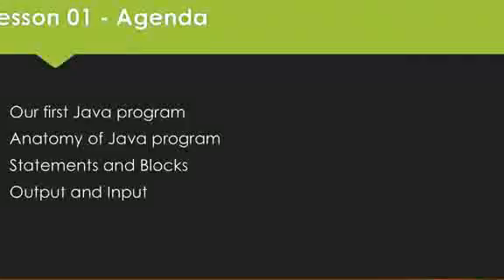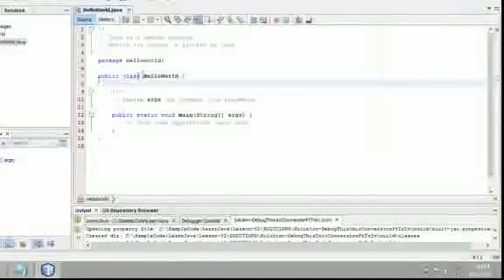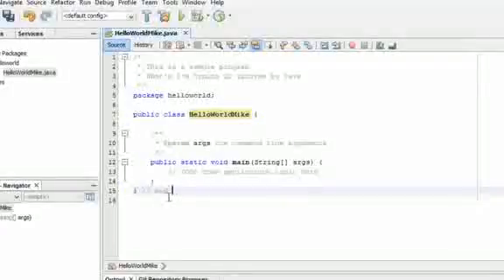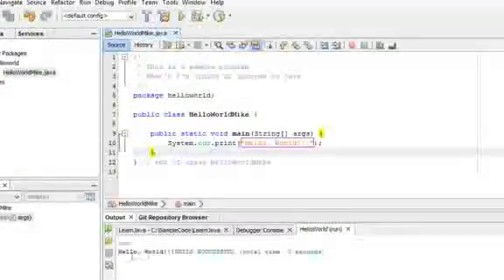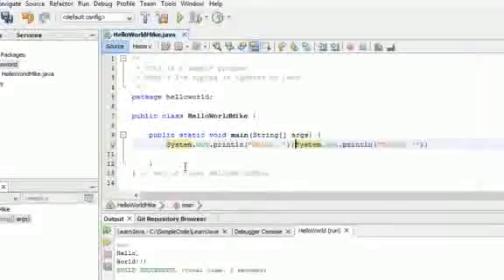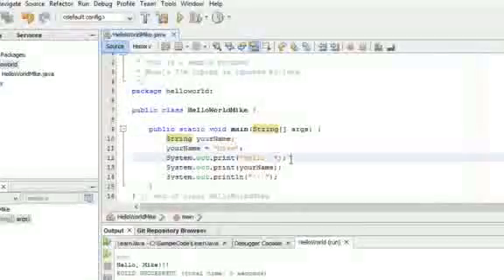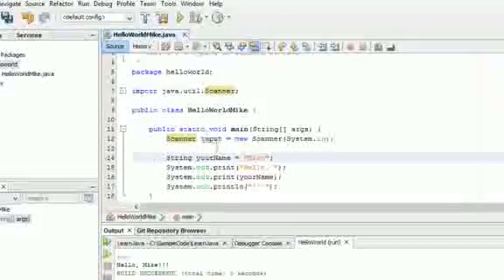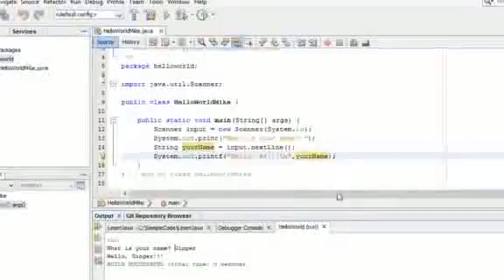JAVA Programming Tutorial Programming Basics